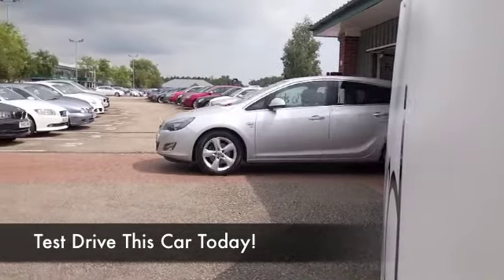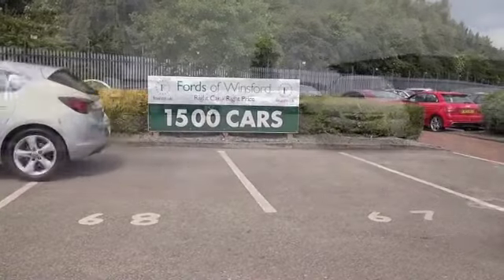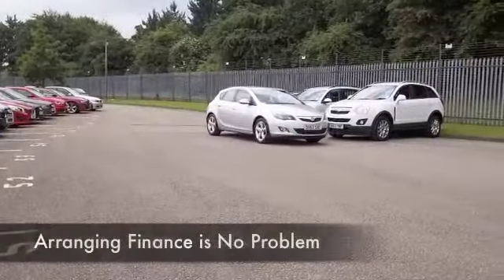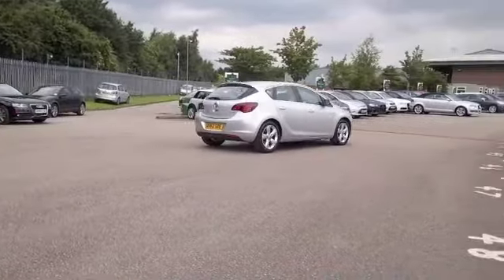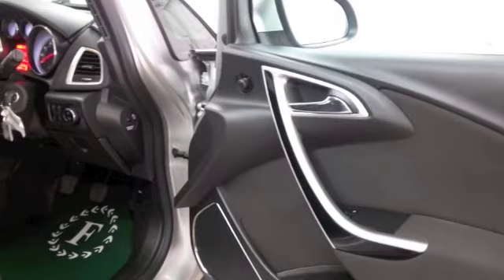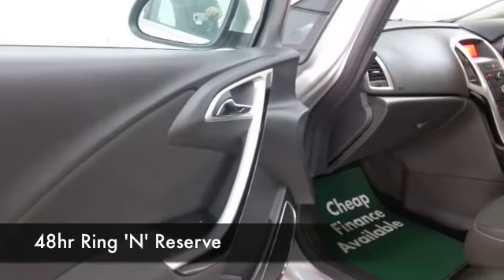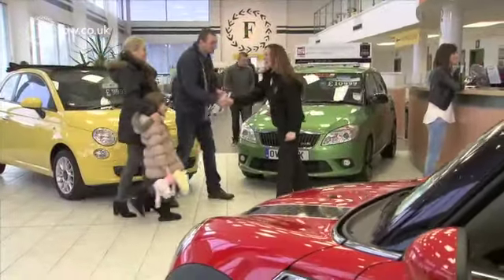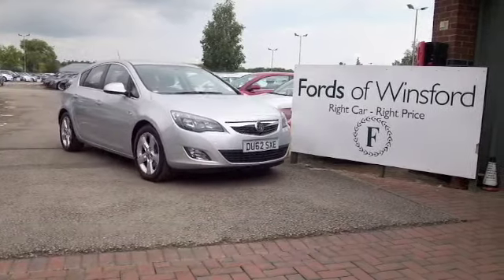VAUXHALL ASTRA DIESEL HATCHBACK (2012) 1.7 CDTI 16V ECOFLEX SRI [130] 5DR [99G/KM] - DU62SXE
DETAILS:
First registered: 01/09/2012
Current mileage: 23660
Registration: DU62SXE
Colour: SILVER

FEATURES:
front electric windows, remote central locking, cloth interior, all round airbags, air conditioning, pas, abs, alloy wheels, metallic paint, cd, traction control, parcel shelf present, hand book present, cruise contro

This used car is for sale at Fords of Winsford Car Supermarket in Cheshire, UK